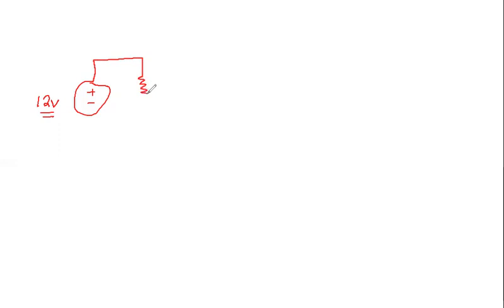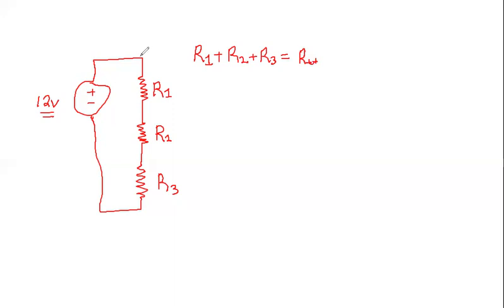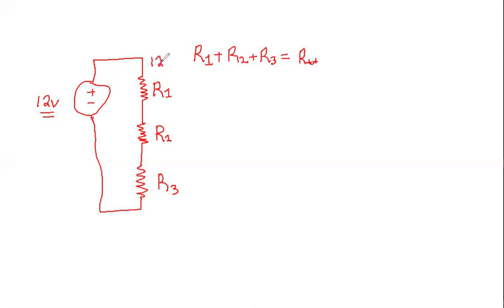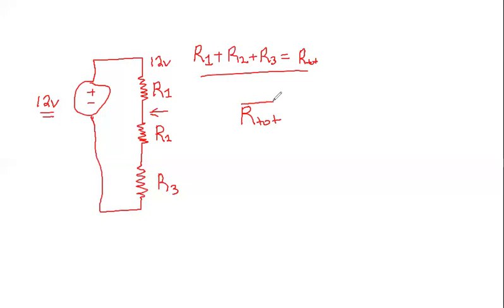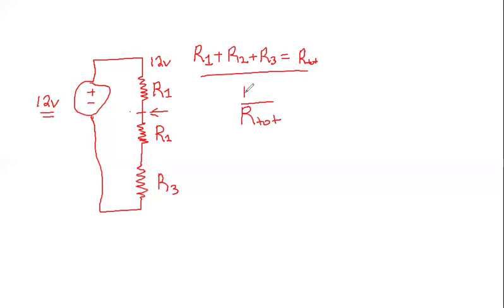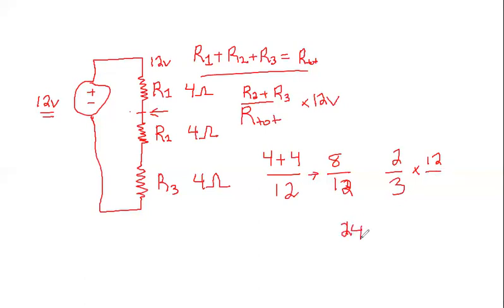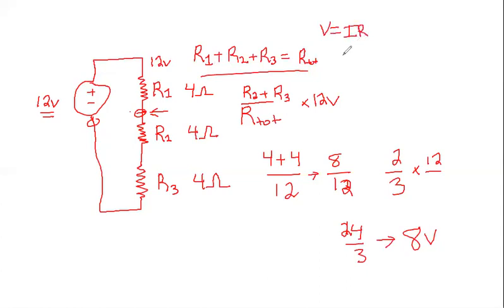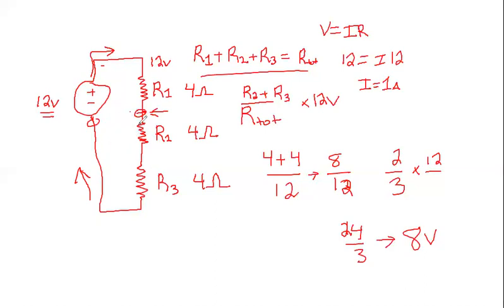VoltageDividerKVL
KVL, Basic Voltage divider, Ohms law, basic circuit information